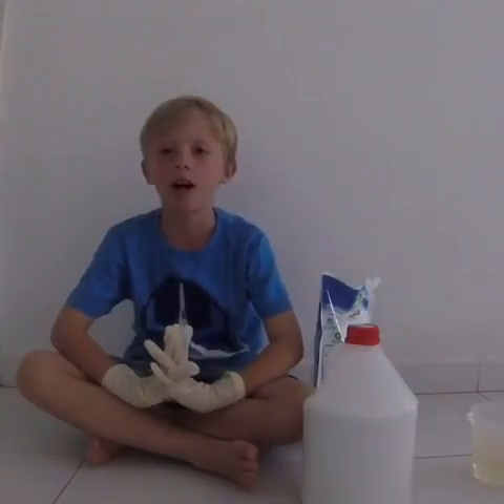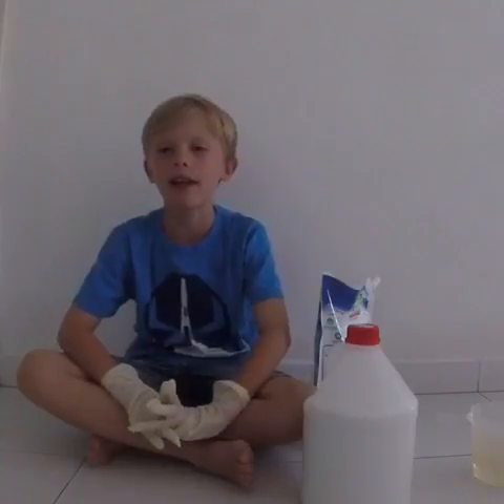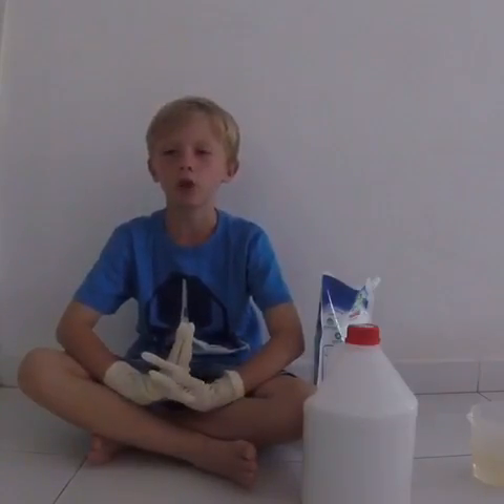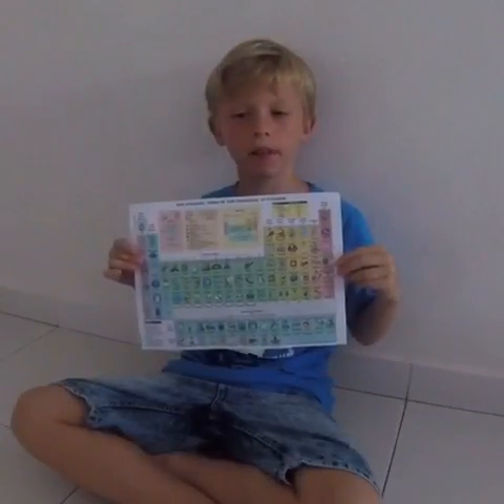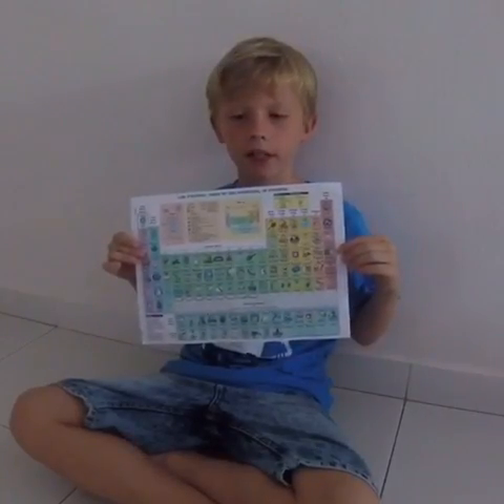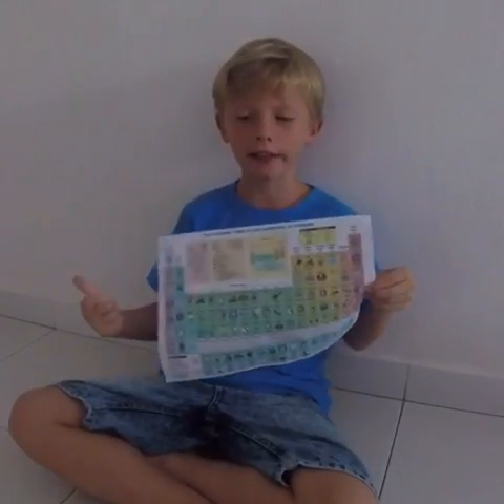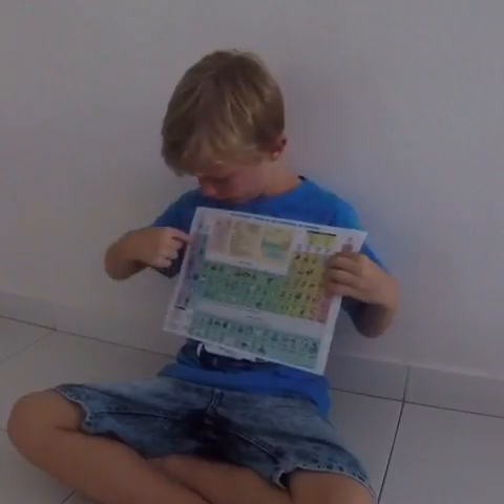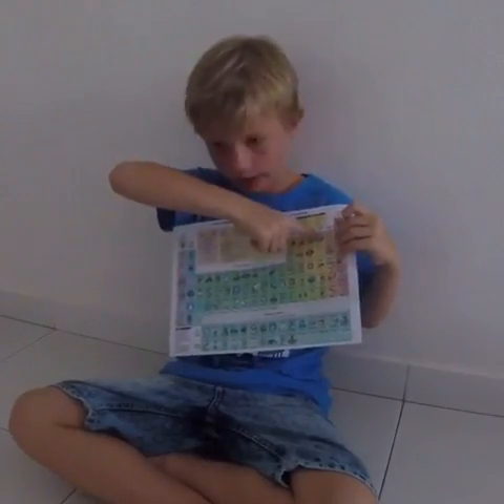The Science of Slime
Cameron Easton: DCIS Year 4 Science Project